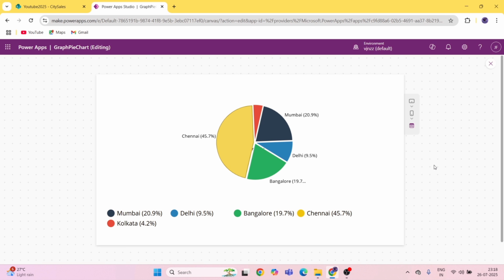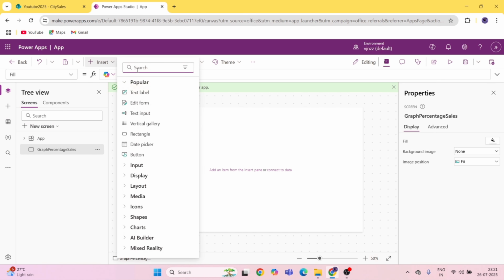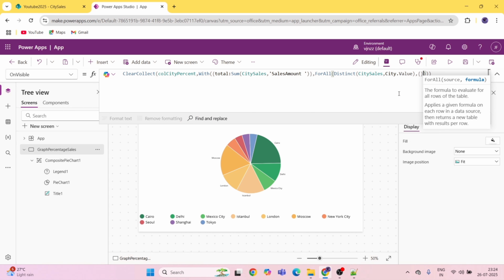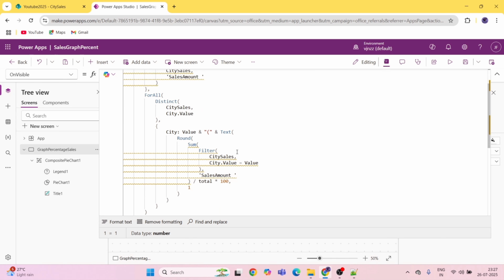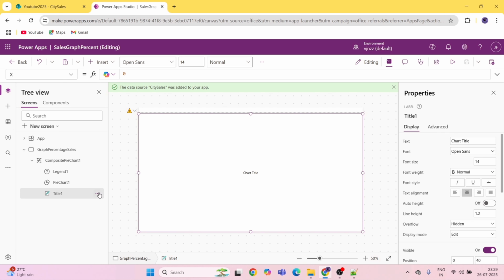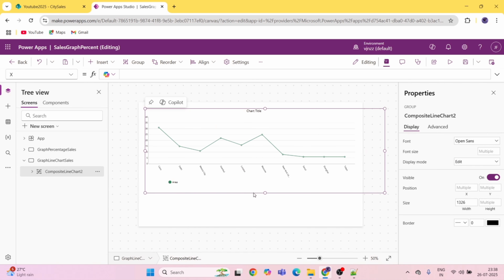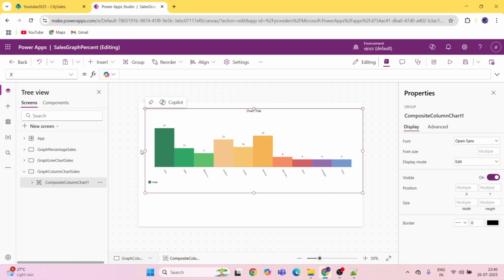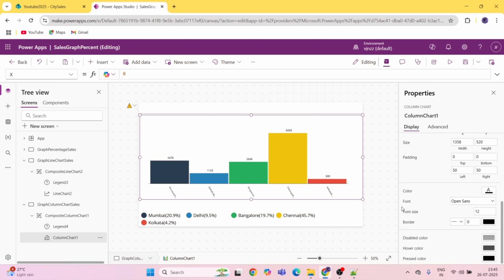Power Apps Charts – Pie, Column & Line Charts Showing Sales in Percentage | Power Apps Dashboard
Power Apps Charts Tutorial Pie, Column & Line Chart with Sales Percentage

In this Power Apps tutorial (Part 2 of the Charts series), you'll learn how to create Pie Chart, Column Chart, and Line Chart to visualize sales data in percentage format. This video focuses on building an interactive dashboard in Power Apps to clearly present business insights.

Charts help transform raw data into meaningful visual insights, making it easier for users to understand trends, compare performance, and make data-driven decisions.

Whether you're creating sales dashboards, business reports, or Power Apps analytics apps, this tutorial will guide you step-by-step.

📊 Charts Covered

✔ Pie Chart in Power Apps
✔ Column Chart in Power Apps
✔ Line Chart in Power Apps

✔ Create a Pie Chart to display category-wise sales percentage
✔ Design a Column Chart to compare sales data visually
✔ Build a Line Chart for trend analysis
✔ Format charts to display sales values as percentages
✔ Customize chart colors, labels, and layouts
✔ Best practices for building interactive Power Apps dashboards

By the end of this tutorial, you'll be able to create professional Power Apps dashboards that clearly communicate business insights to your team or clients.

LinkedIn (For Contact)

🔥 Top Ranking Hashtags